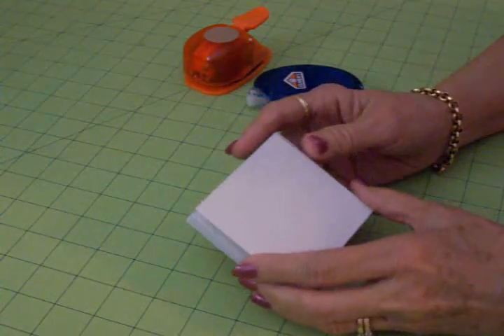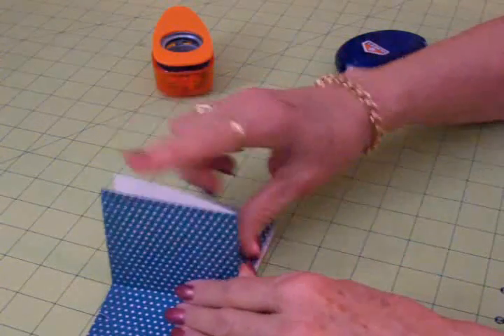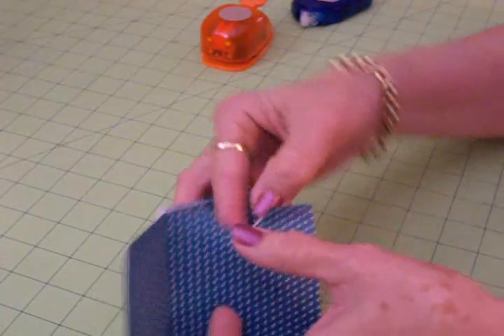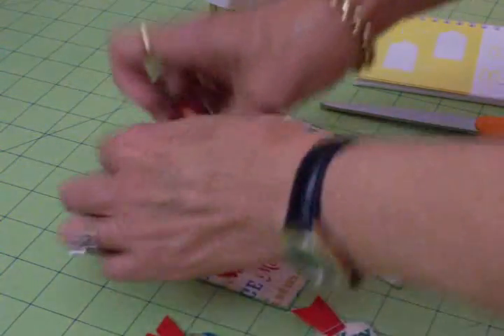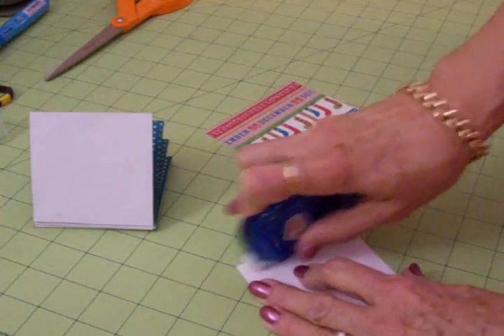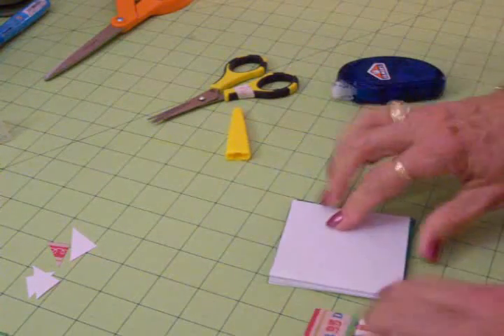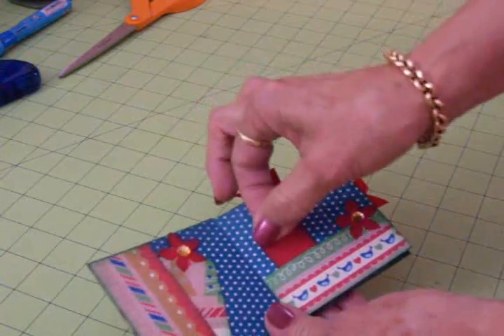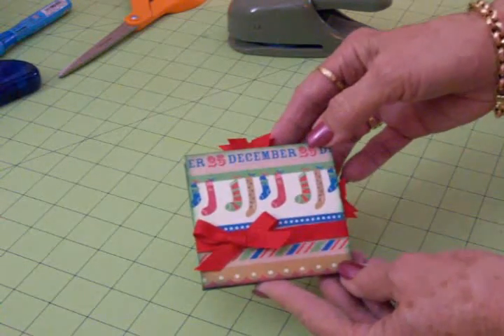Finishing the 3x3 Meander/Maze Mini Album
We'll glue together the pages, make the tags, the front and back cover, and embellish the 3x3 mini album.